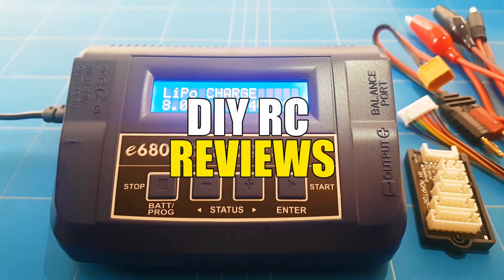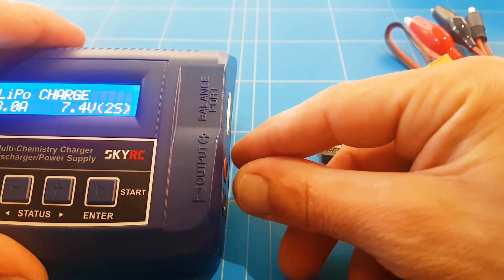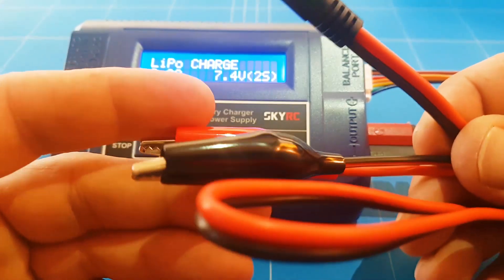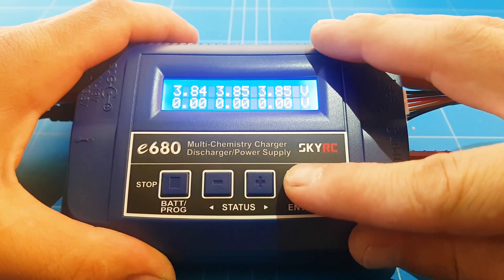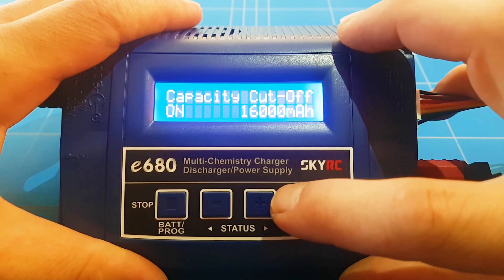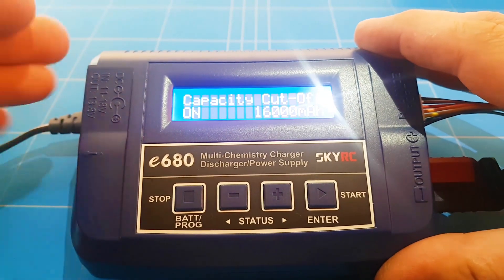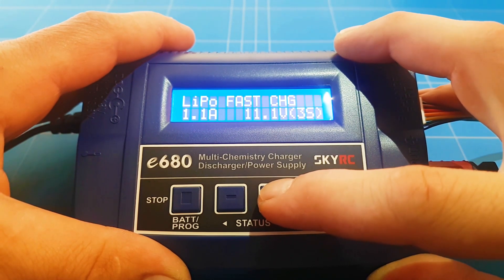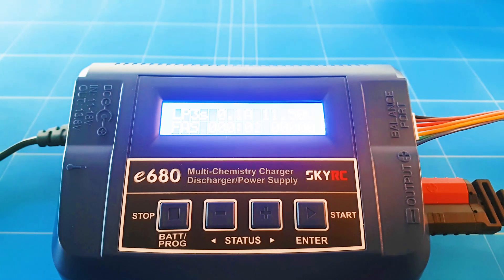SkyRc e680 AC/DC LIPO CHARGER REVIEW (GREAT FOR CHARGING AT HOME)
The best lipo battery charger for at-home and out in the field charging your battery with 80watt and charge my 3s 1000mah in just 5min
it also capable  to charge DJI drone battery's and check the health of your battery and the biggest battery it can charge is 50000mah 2s to 6s
and works much better than most more expansive chargers

You don't have Pay Extra it's Free to Support The DIY Rc Channel Thank You so Much.